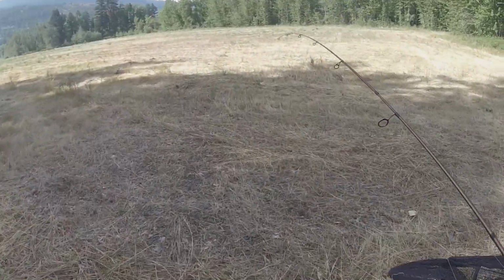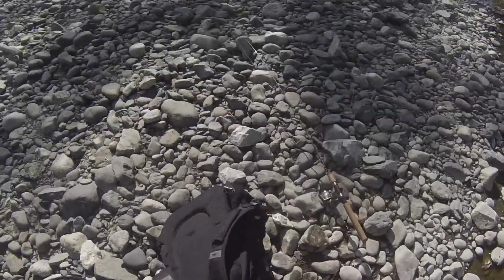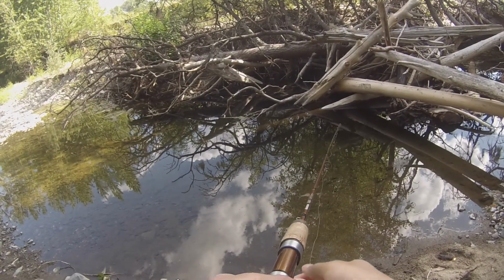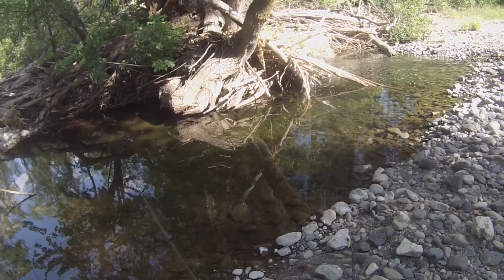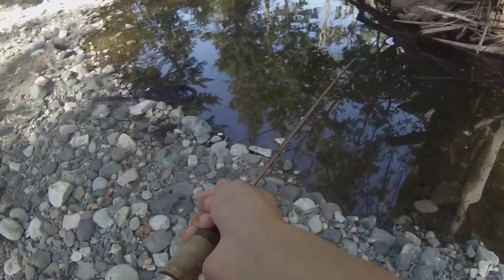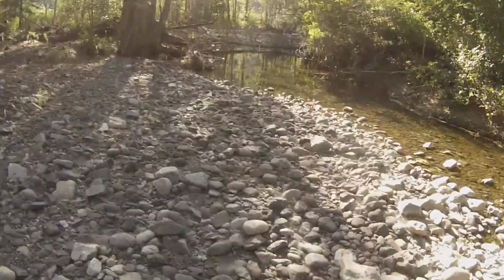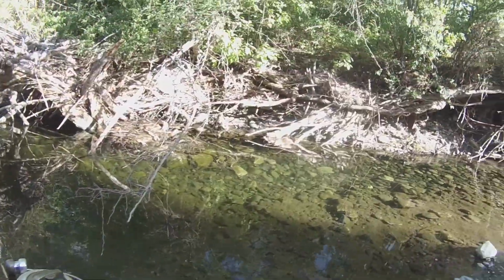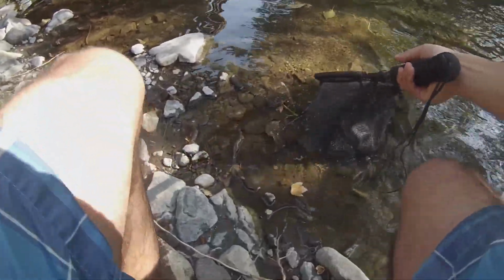Fishing TINY Creek and Catching a New Species!!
In this video I explore a small creek and fish in it for anything that'll bite! I get into some tiny sculpin and a few small rainbows before hooking into a species I had never caught before!